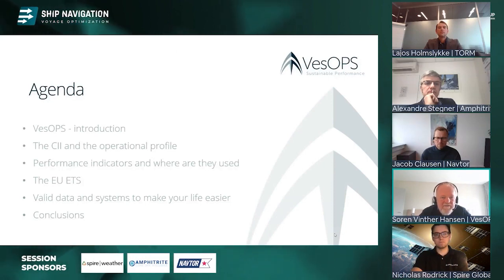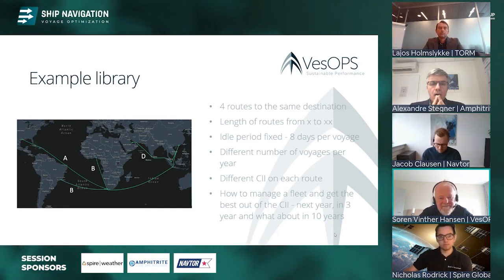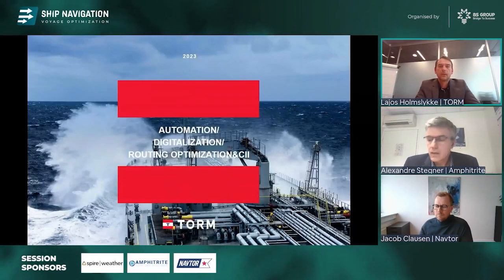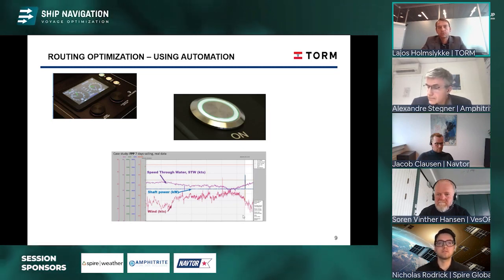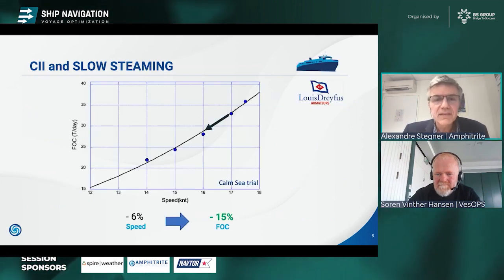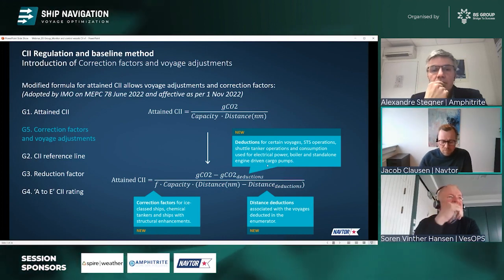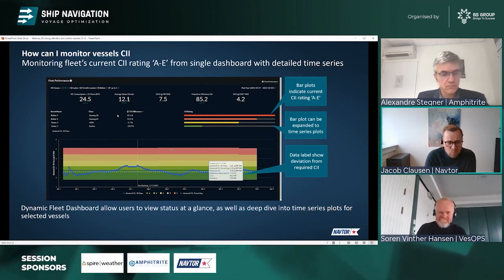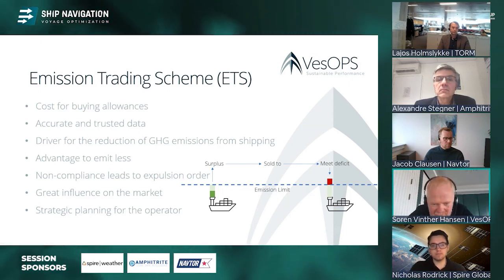BS Group Virtual Conference: 3rd Voyage Efficiency for CII Compliance - Session 1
Webinar Overview:
2023 will be a busy year for the Shipping industry with regard to meeting the regulations on the reduction of GHG emissions. On the operational level, the CII has just come into force. The level of ratings in 2023 is 5% lower than the 2019 baseline and the reduction will be continuing until 2026 when the rating level is 11% lower. The planning and targeting of the CII rating are all to be described in the new Part III of the SEEMP. The yearly verification of the CII (by Class) will be documented in the SEEMP and any corrections to targets and plans due to the attained CII will be included as well. Owners/operators that have control over their vessels' performance benefit from the optimization of the emissions reduction and have systems that provide full transparency in all aspects of the vessels' operations. The transparency to the benefit of all the stakeholders of the operations including the crew, owners/operators, charterers, and authorities.

Speakers:
• VesOPS | Soren Vinther Hansen | Director | Moderator
• Spire Weather | Nicholas Rodick | Meteorologist
• TORM | Lajos Holmslykke | Marine Master Performance
• AMPHITRITE | Alexandre Stegner | CEO
• NAVTOR | Jacob Clausen | Managing Director